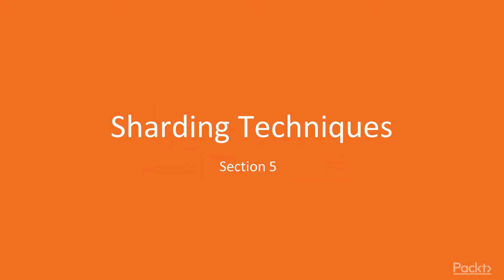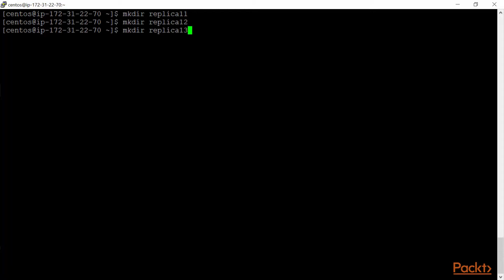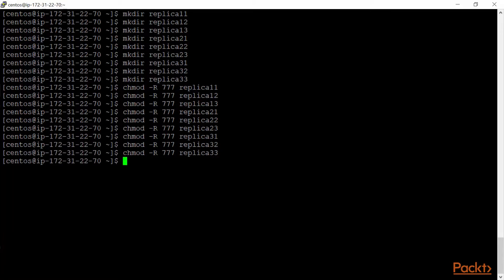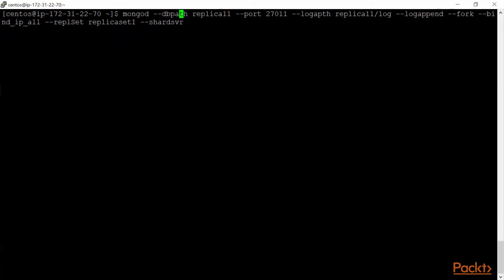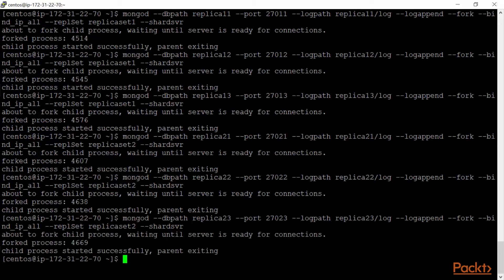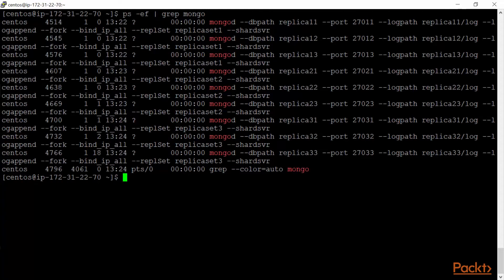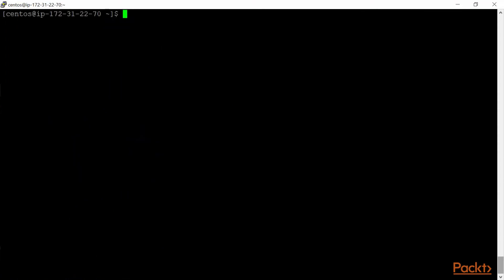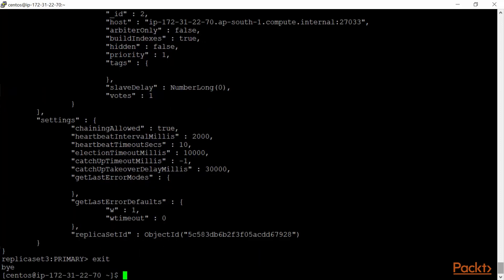MongoDB Administration: Setting Up Replica Sets | packtpub.com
This video tutorial has been taken from MongoDB Administration. You can learn more and buy the full video course